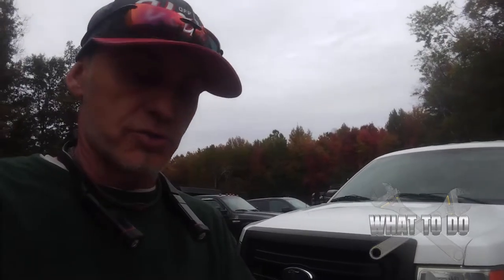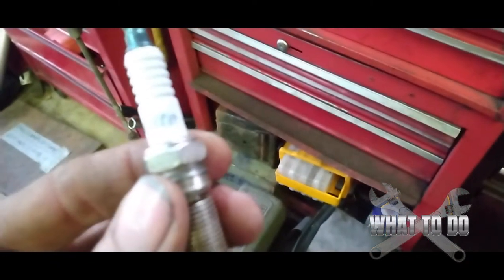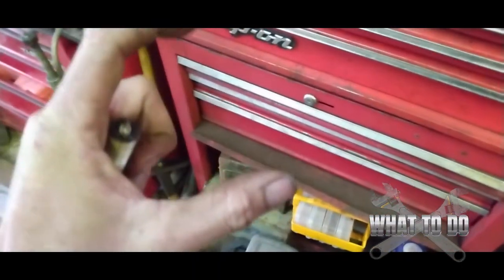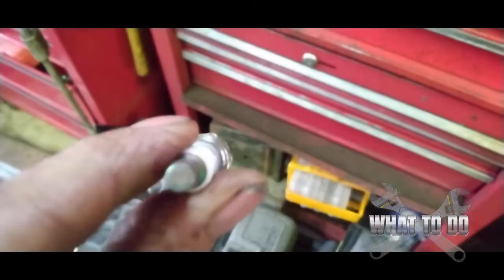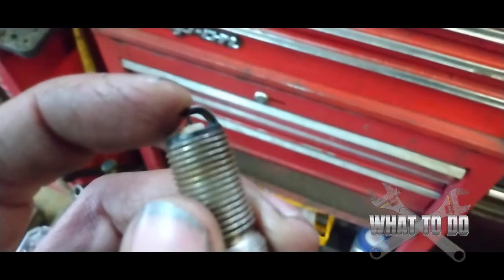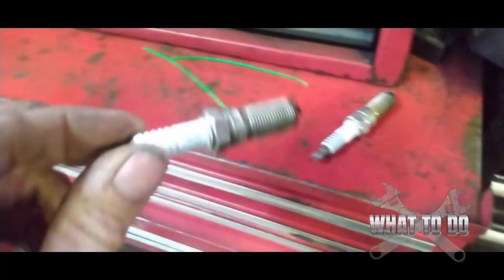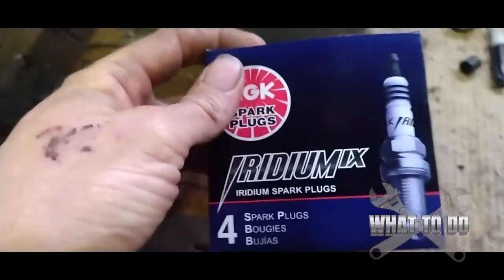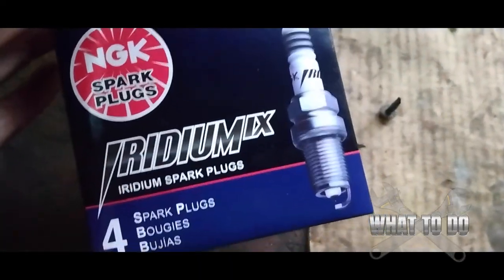Ford F150 - Motor Shaking / Rough Idle After Tune up - FIX !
Did you change your coil packs and plugs on your ford truck? Are you experiencing a shudder / stutter / .vibration/ rough idle etc after you were finished? Watch video for a possible fix.